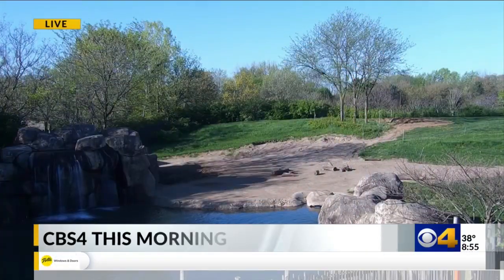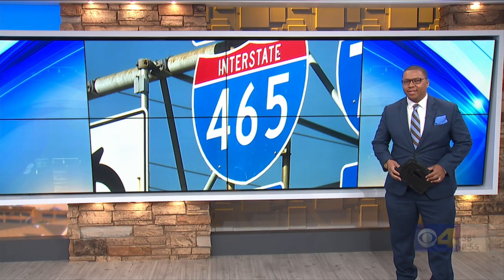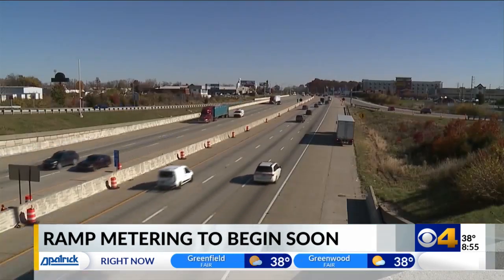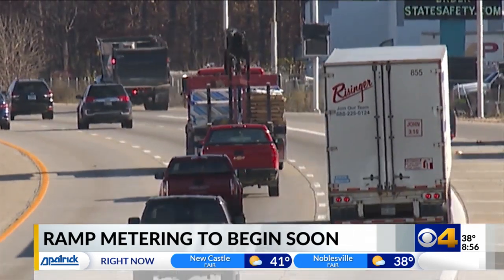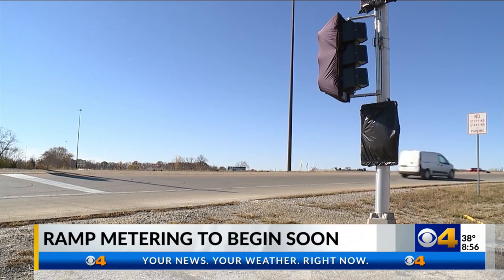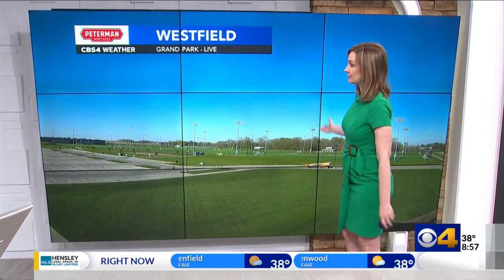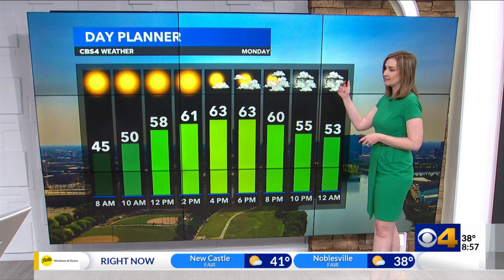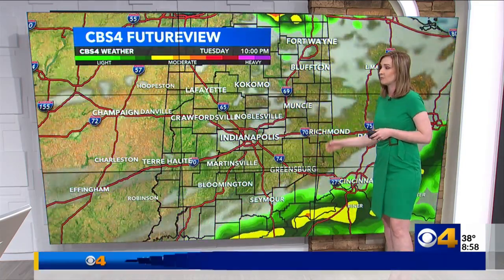8:56 CBS4 News Update - 4-23-24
CBS Indianapolis